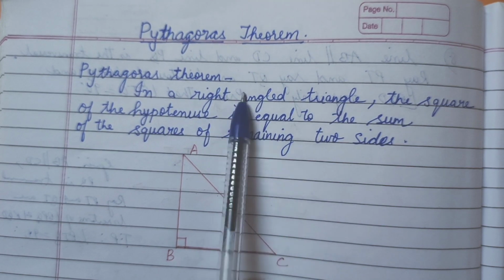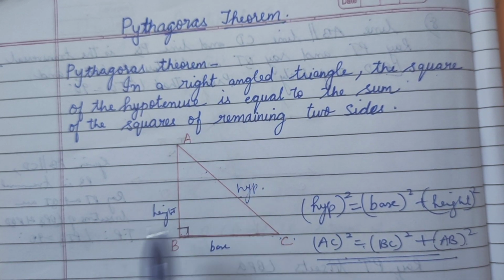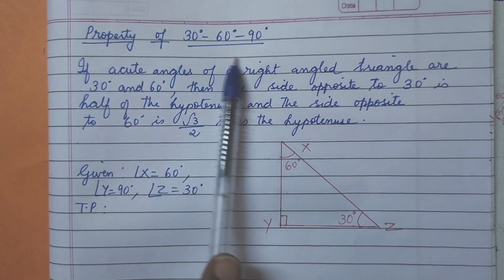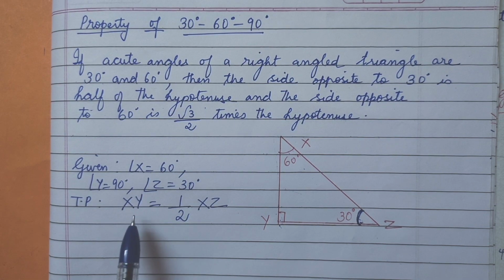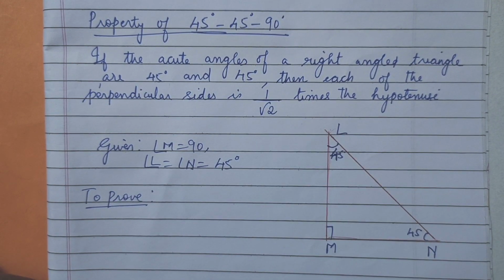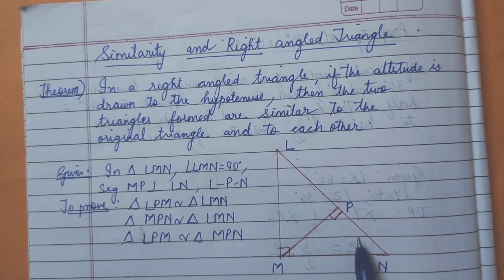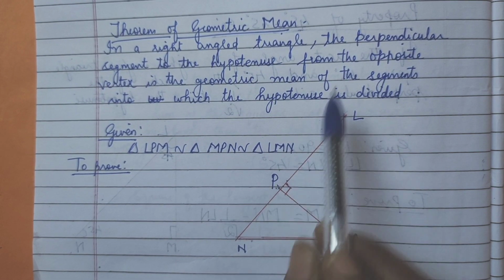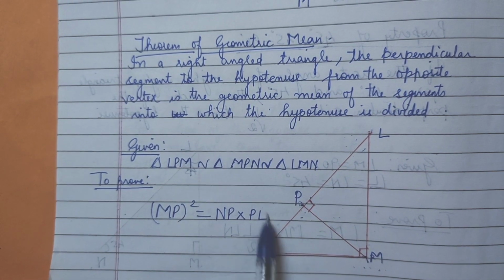Pythagoras Theorem (Introduction) Std:10(SSC)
if these concepts are thorough, then you can solve practice Set 2.1 so easily